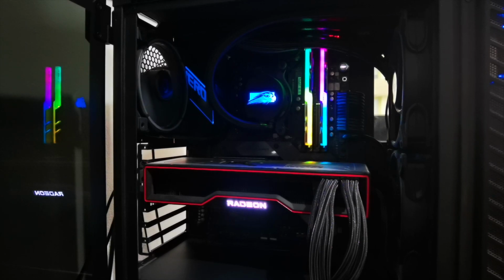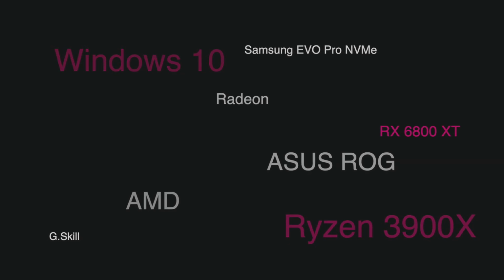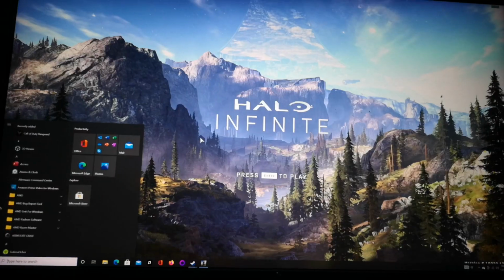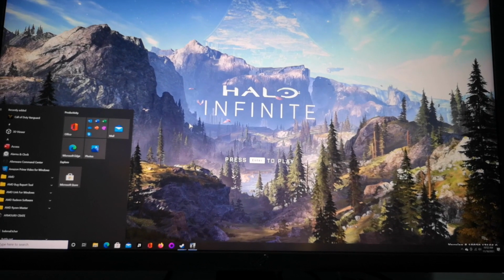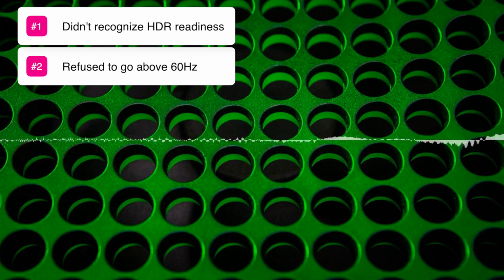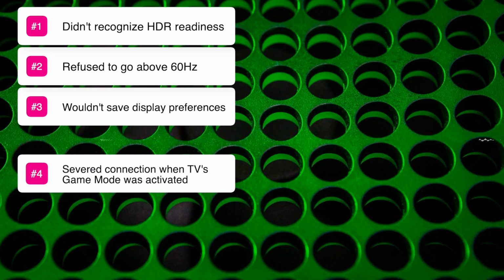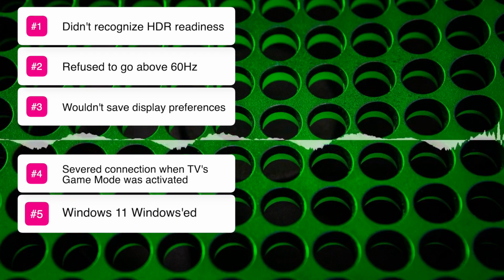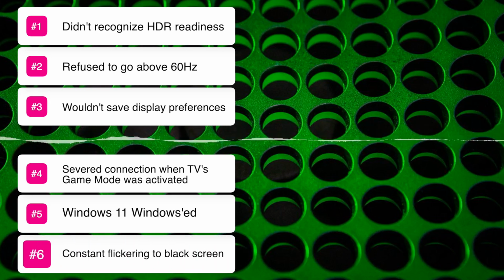It Only Took 10 SECONDS With An Xbox Series X...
Forgive me Lord Gaben, but the Xbox Series X has seduced me. And I'm thinking of doing something crazy.

🙏 CREDITS & THANKS
Original Logo Design: Robert Petrov
Community Moderators @OptiplexPrime & @Vega_d